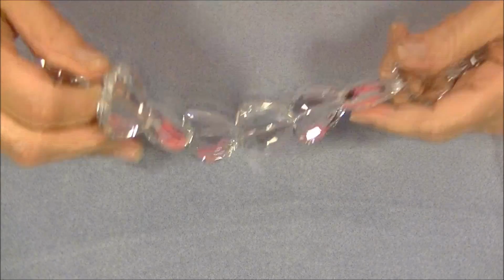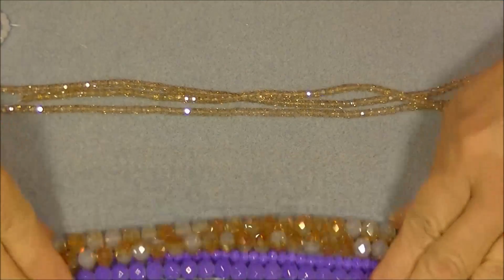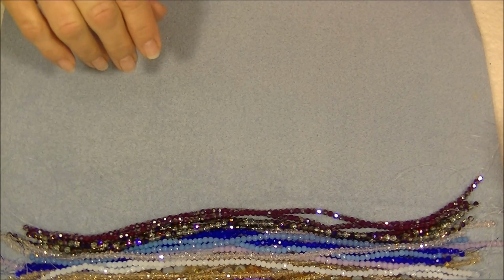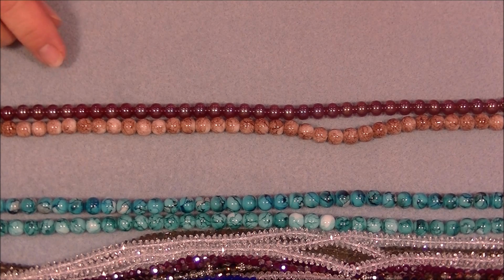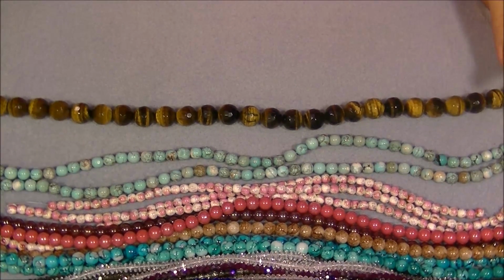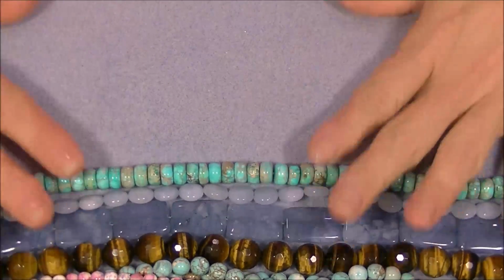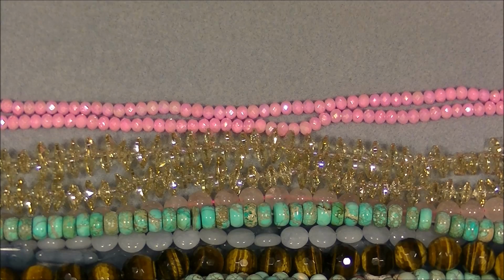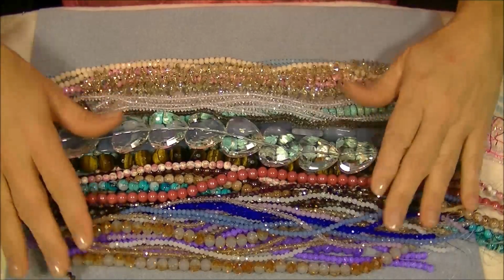Internation Gem and Jewelry Show Bead Haul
My shopping spree...actually, I was very good this time. Fun stuff!